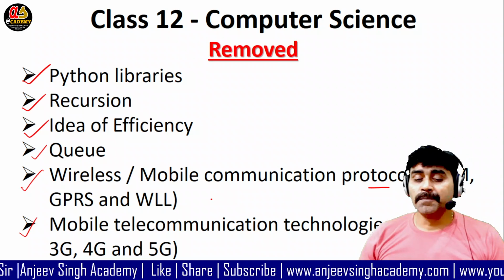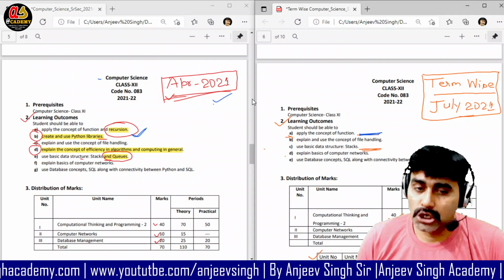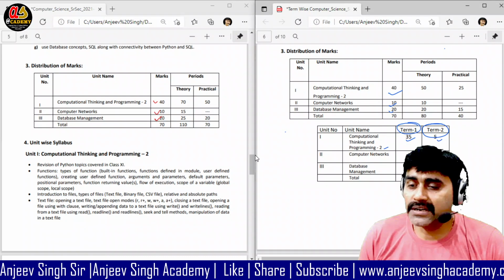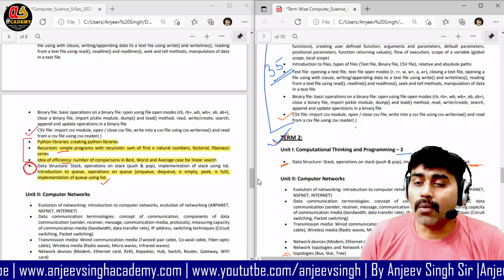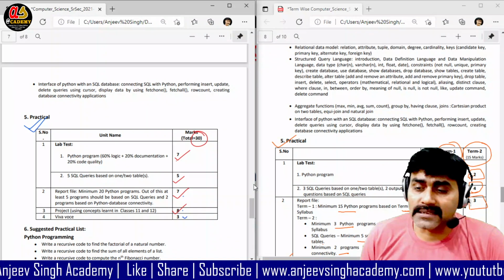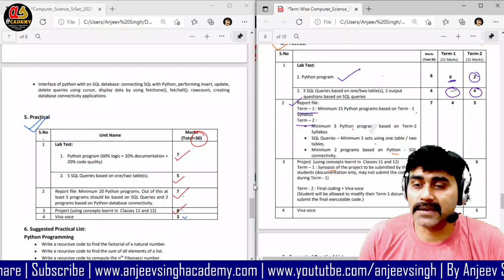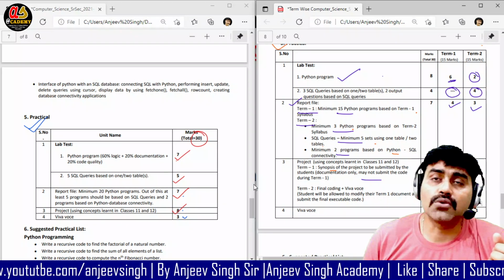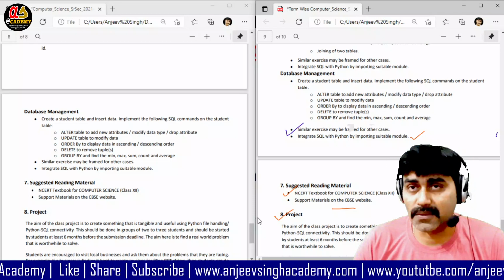In ENGLISH Class 12 Computer Science Term Wise Syllabus Analysis New | Class 12 CBSE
ENGLISH, Class 12 Computer Science Syllabus Analysis Term Wise Term 1 And Term 2 , Deleted portion, how to make practical file, how to make project file, how to prepare for term1 exam, how to prepare for exam, cbse circular, latest cbse update, class 11 sumita arora, class 11 computer science, session 21-22, syllabus for 2021-22,